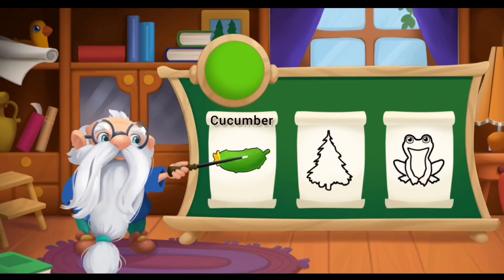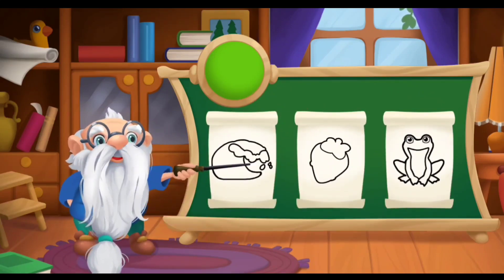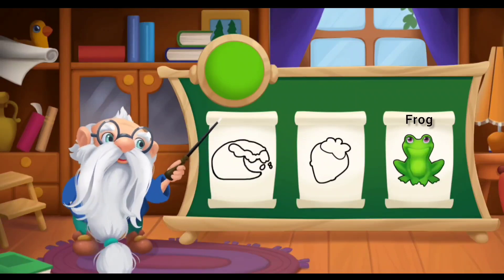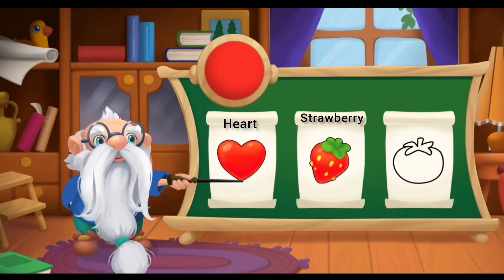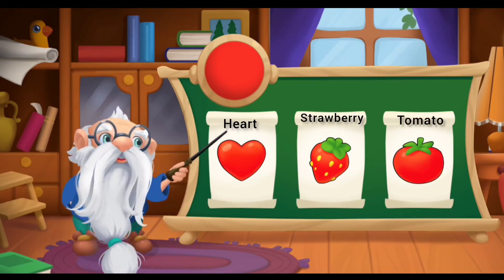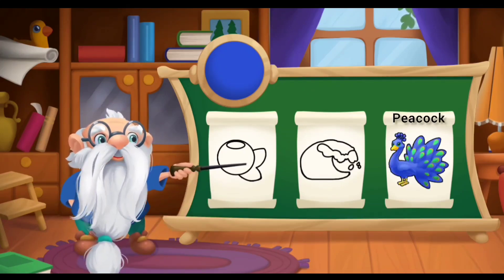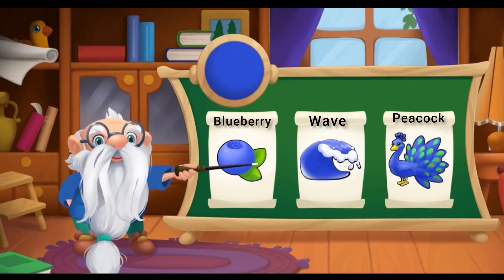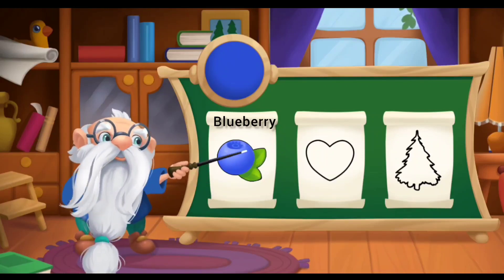DIY Learn color for children | toddler color learning game | toddler learning video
Hello everyone. i hope you guys enjoy this video

toy learning tv